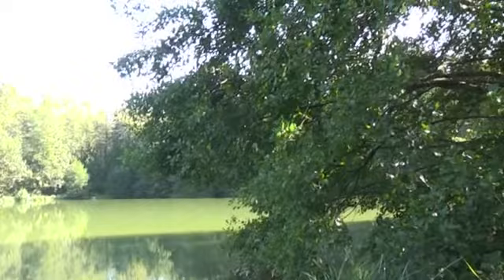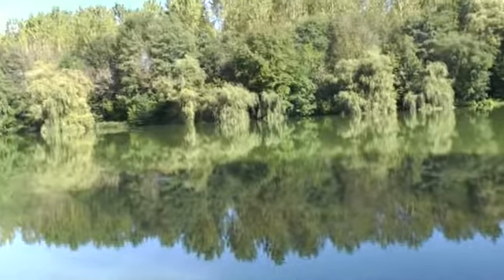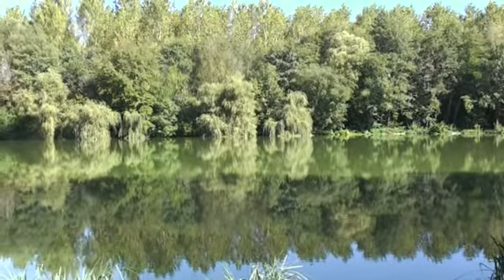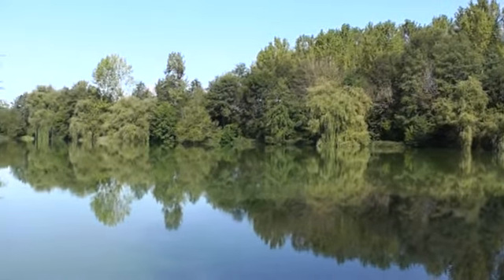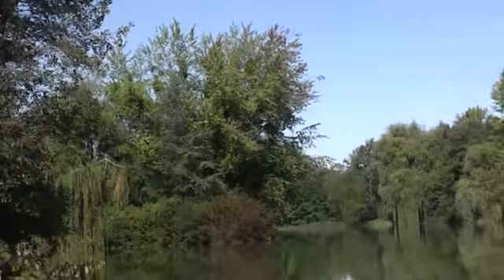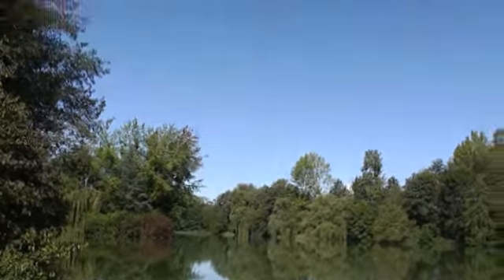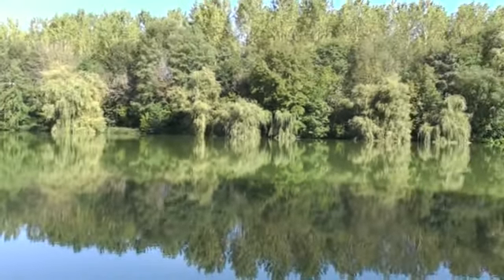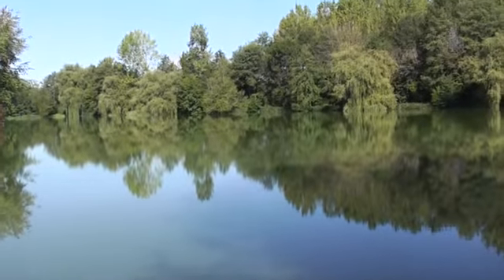moulin de bley swim 3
swims on moulin de bley